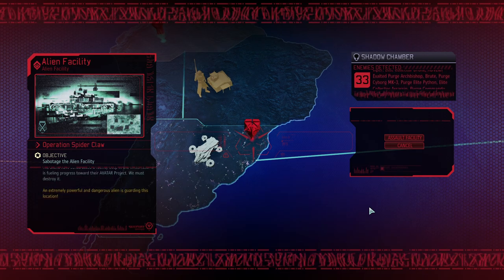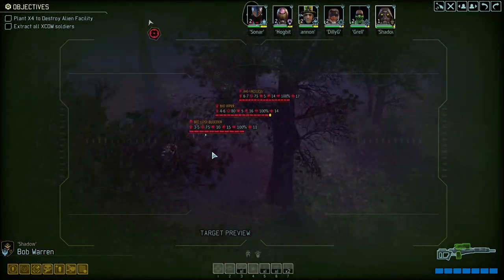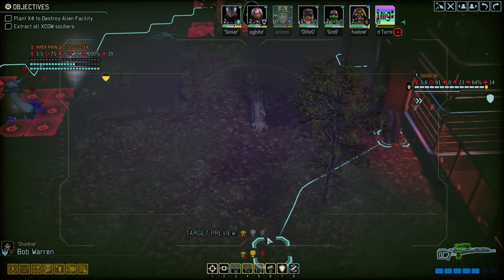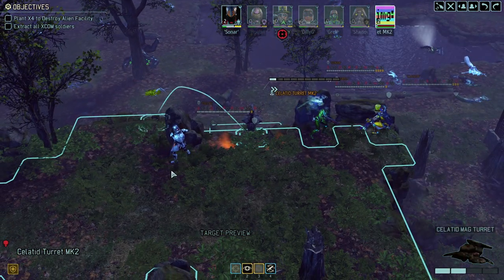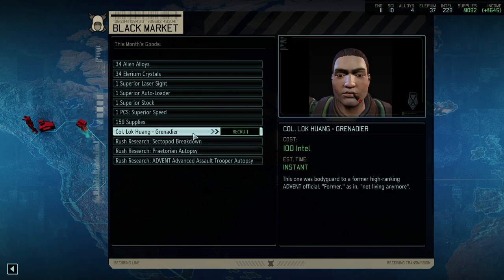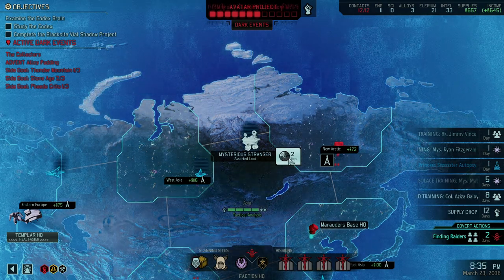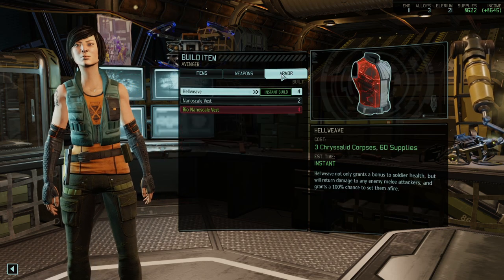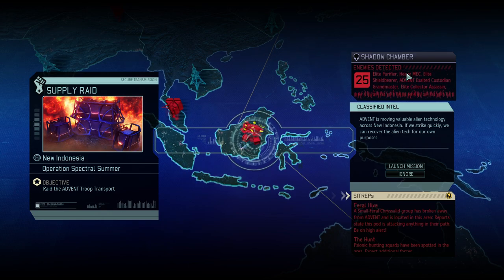#57 FACILITY INVASION WITH A NEW RULER || XCOM2 Royal Rumble Campaign